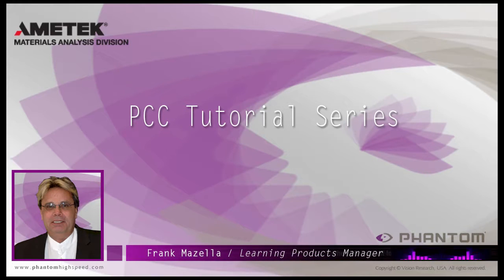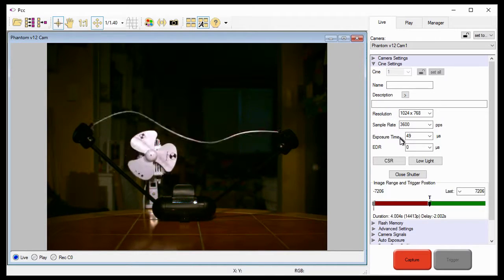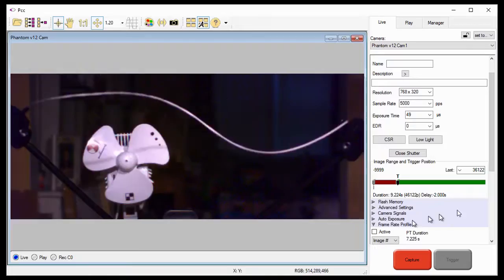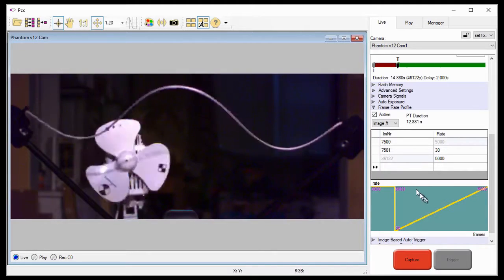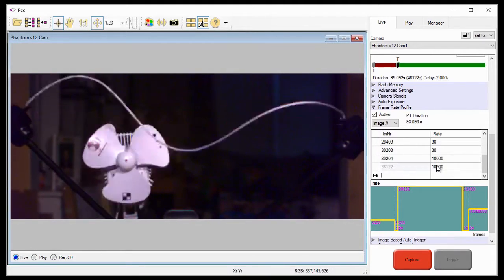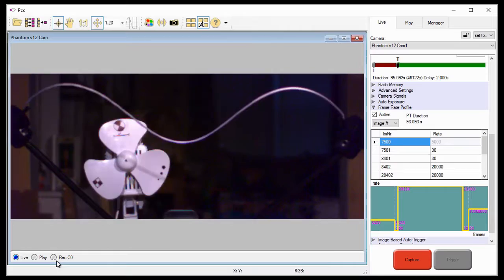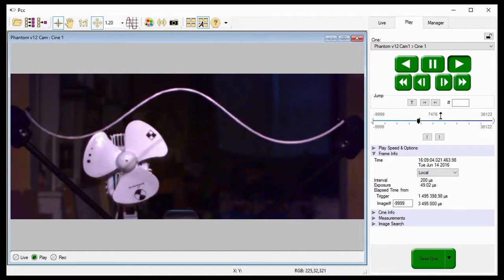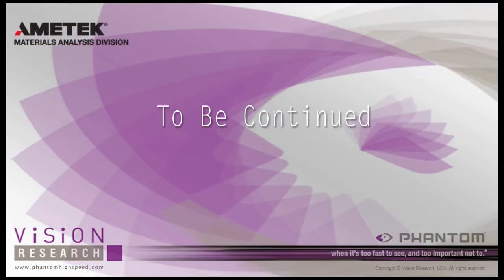Using Frame Rate Profile Part I (Step to Change) PCC Tutorial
In this PCC tutorial, you will learn how to jump to different sample rates, automatically. This feature is only supported by Phantom cameras manufactured prior to late 2011 (known as ph7 camera models) not the cameras manufactured from 2012 (known as ph16 camera models). (Length: 18:03)